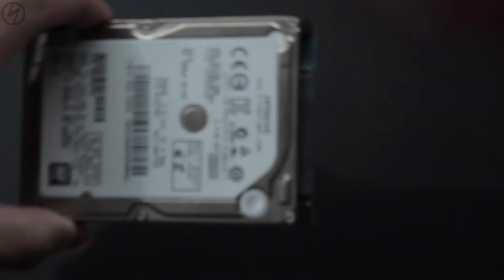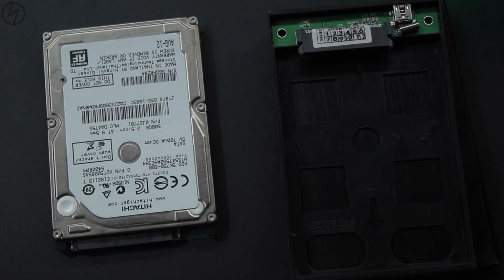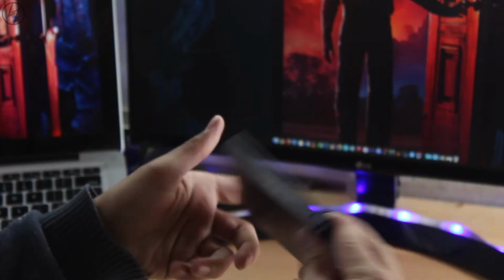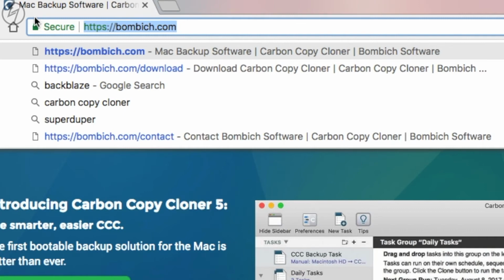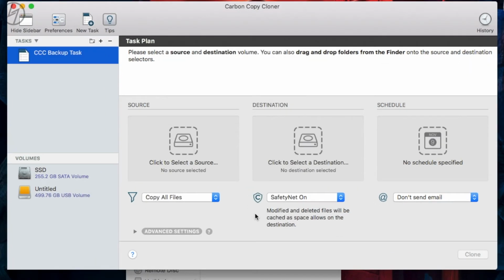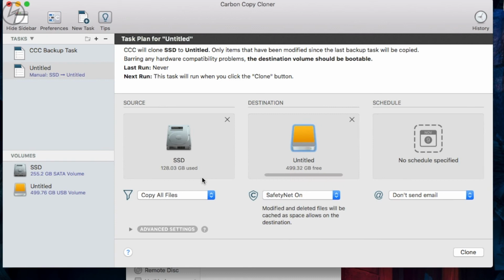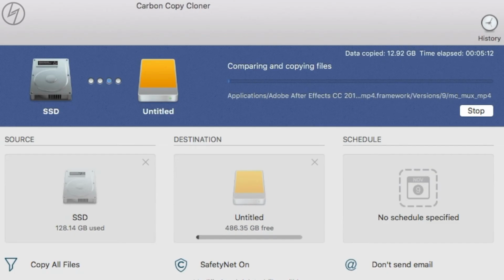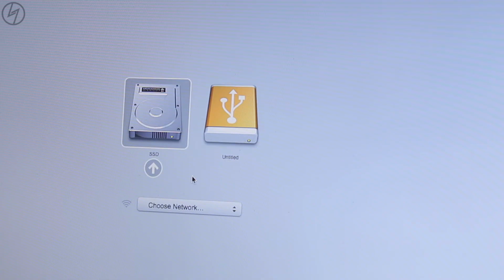How to make a CLONE of your HardDisk/SSD | Transfer full MacOS on new drive | CreatorShed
Hey! This video is all about a software, Carbon Copy Cloner through which you can make a clone of your existing hard drive or SSD. One more benefit of this software is that you can transfer all the MacOS files & software to a new drive without re-installing MacOS.

👉🏻  G E A R       I       U S E
Macbook(that i suggest)
Video Editing Software: Final Cut Pro X
Photo Editing Software: Adobe Photoshop CS6

👉🏻  S U P P O R T (it's free) by shopping through

Hi my name is Himanshu Sharma from Shimla, India. CreatorShed is a variety channel focusing on product reviews, DIYs, and unboxings. I don't claim to be an expert in anything but I will always give you my fair opinions about the products & share DIY stuff which I learn along the way.